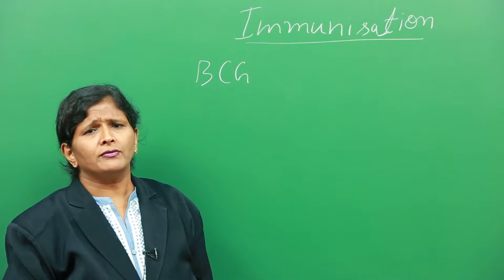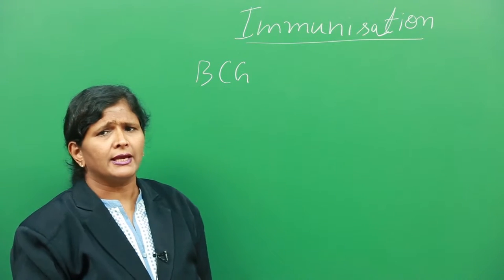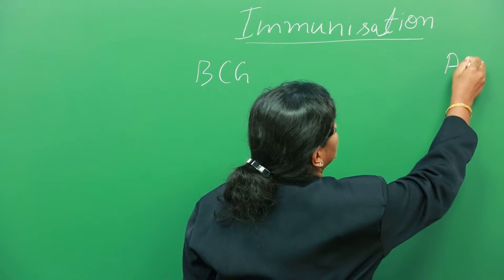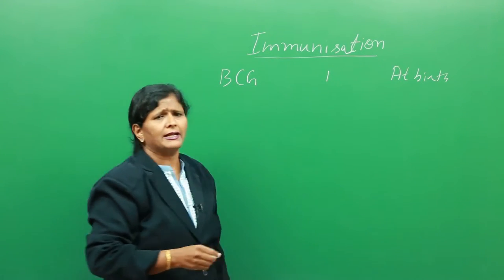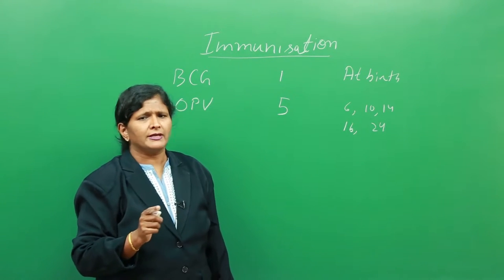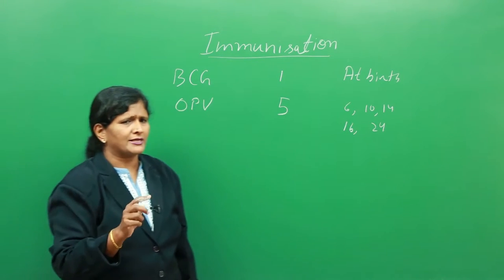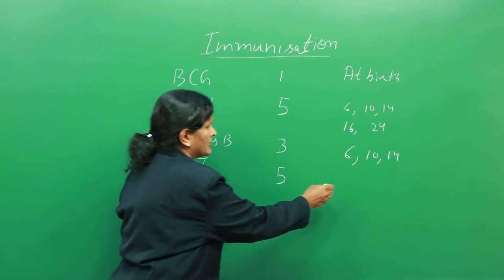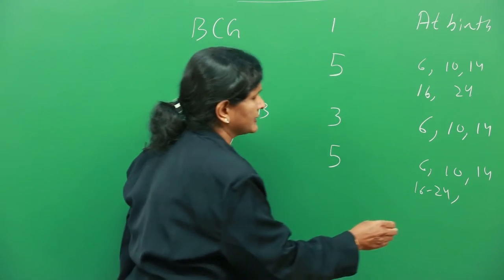Schedule of Immunization